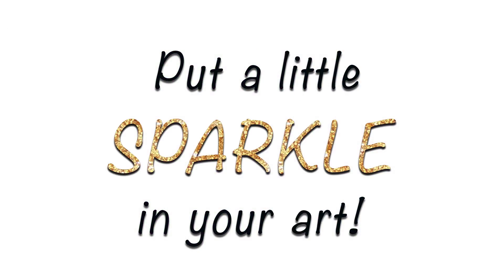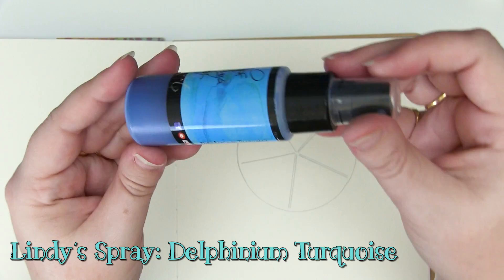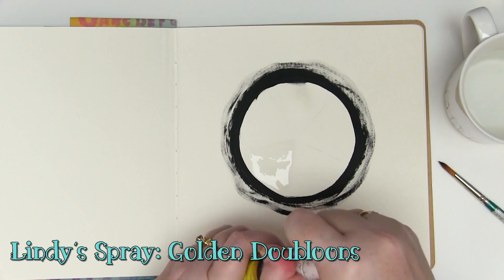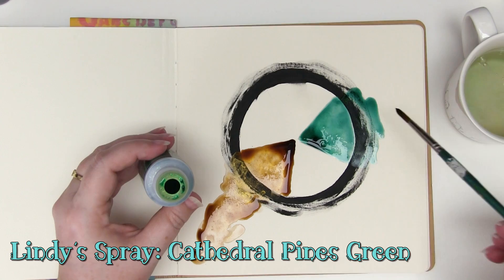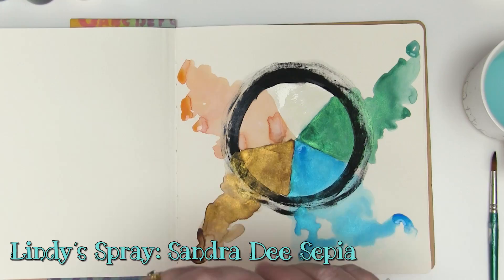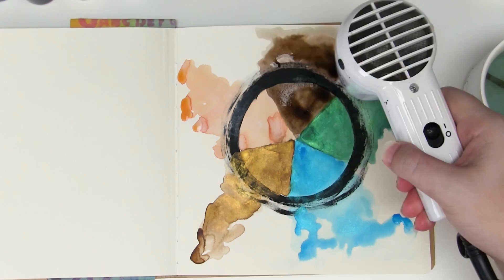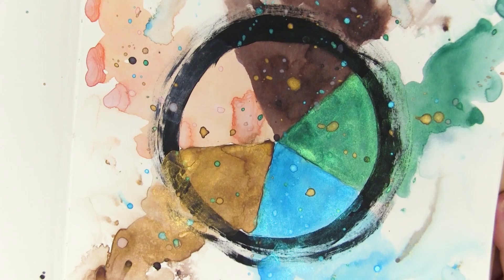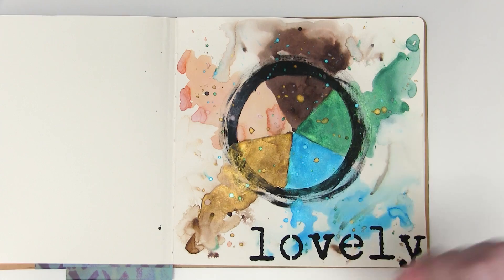Product Test Color Palette Page with Lindy's Gang Sprays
Check out my road test of the Lindy's Gang September color palette - I'll put the sprays through their paces to create a really simple color palette page. (Links below) Blog post and full supply list @

…. ★….  MAIN PRODUCTS …. ★….

…. ★….   MOST POPULAR  …. ★….